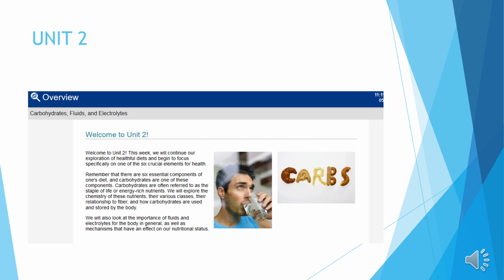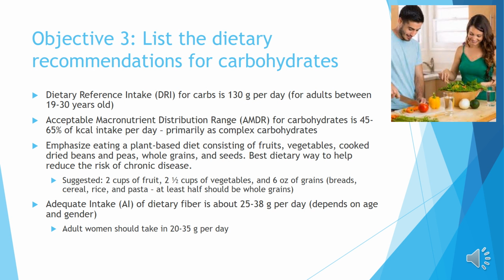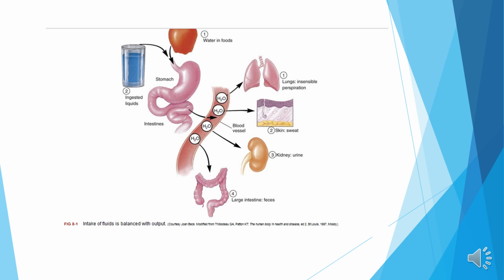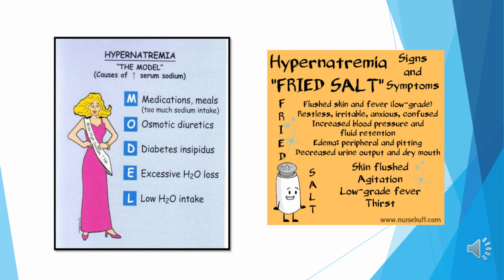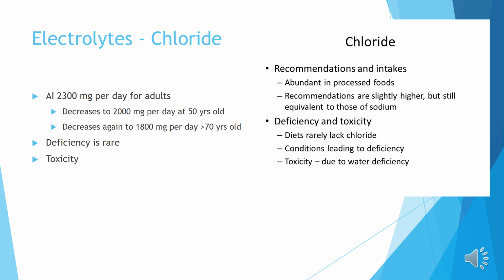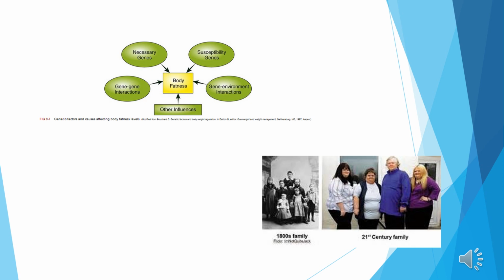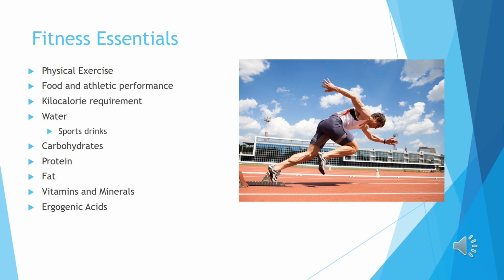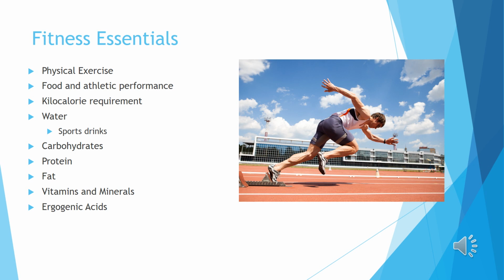NR 228 Unit 2 Content Review